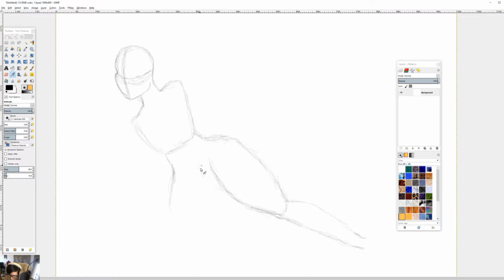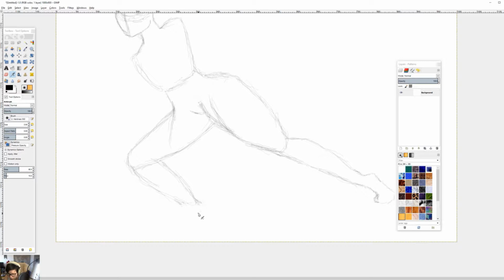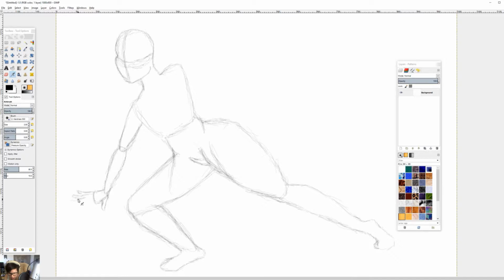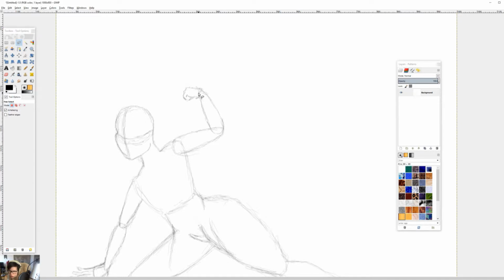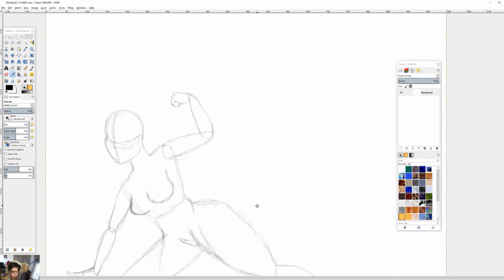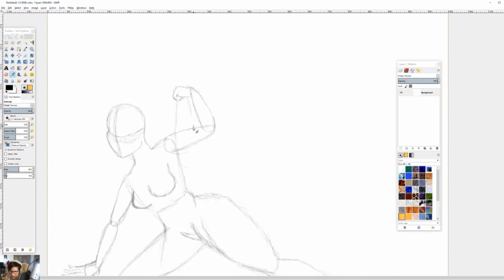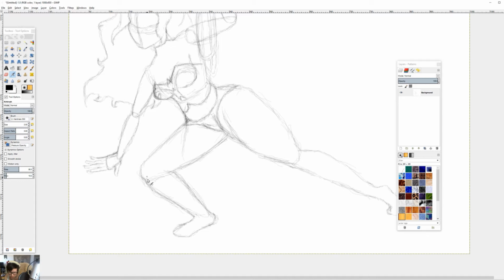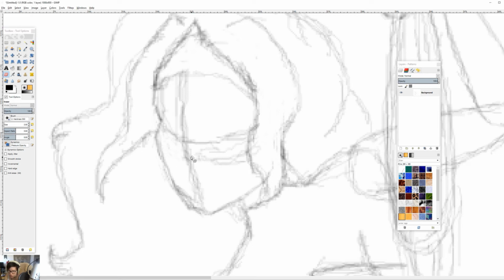Sketching Diana (Wonder Woman)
Here comes the first video where I actually talk and you can see me. I think the sound is just a little bit off, but I don't know how to fix it. I'm stuttering and rambling, please bear with me.